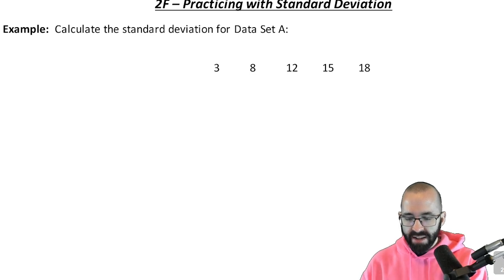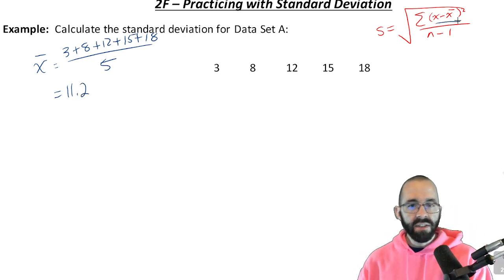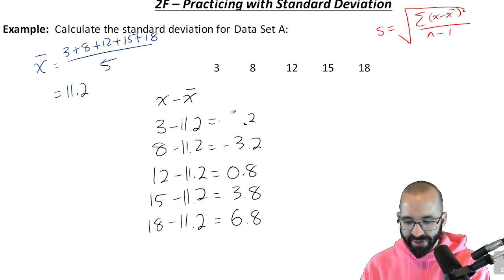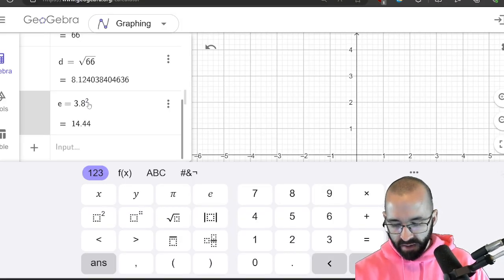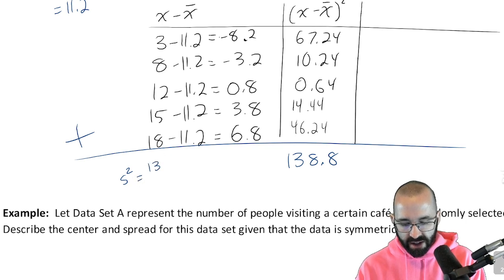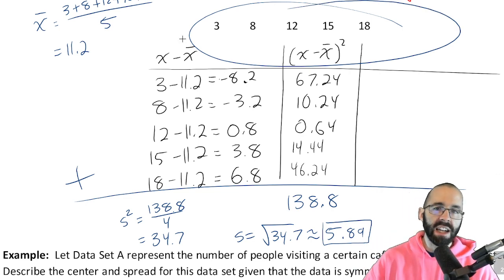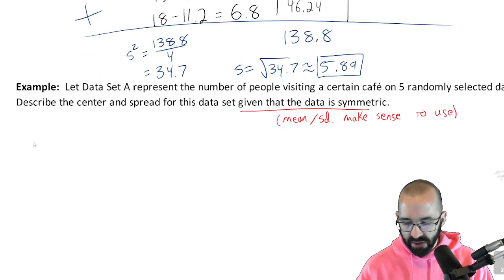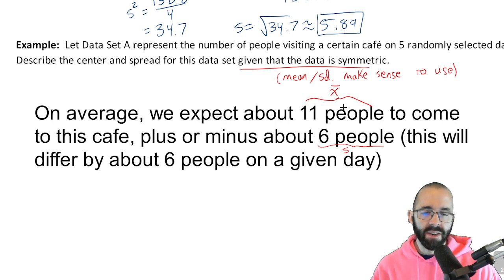2F Practicing with Standard Deviation